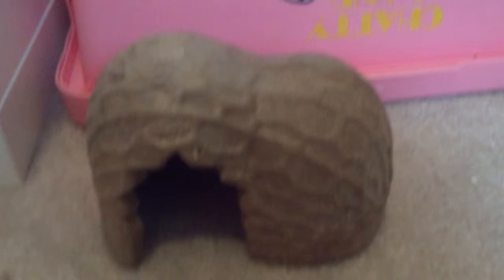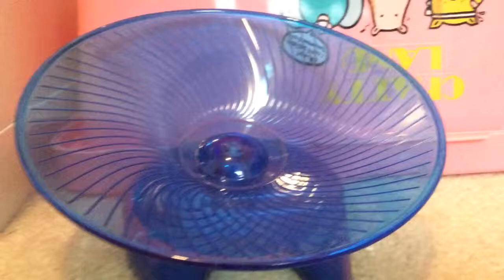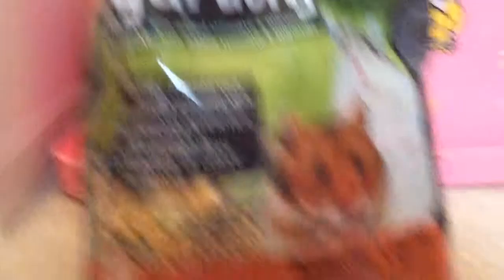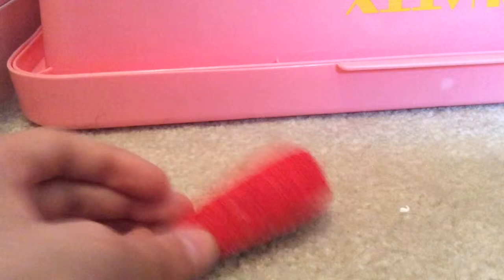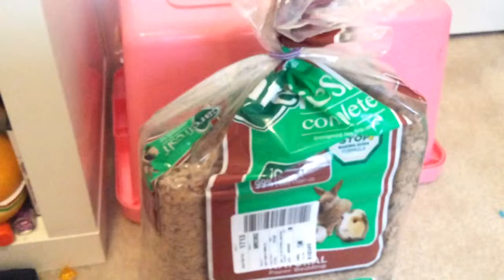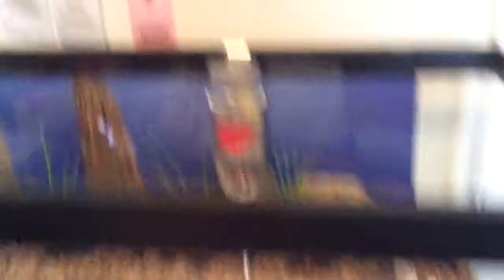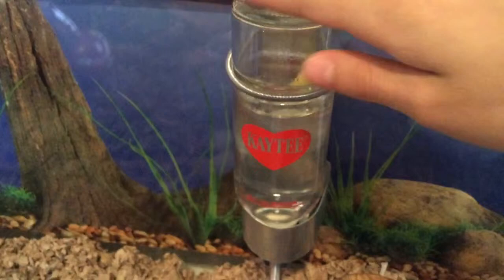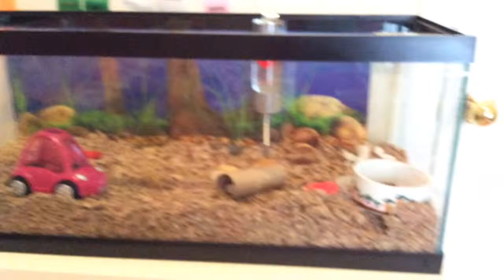Hamster supplies you need